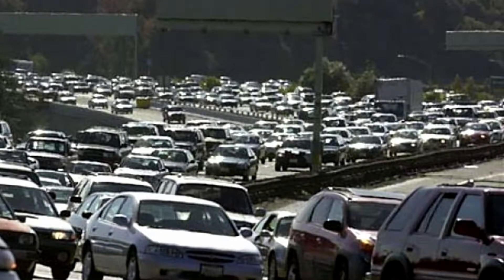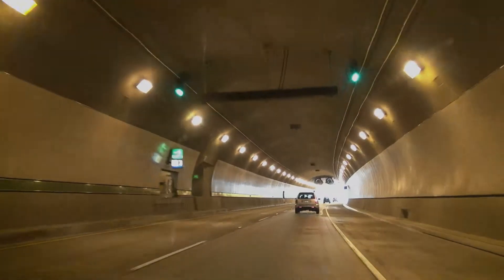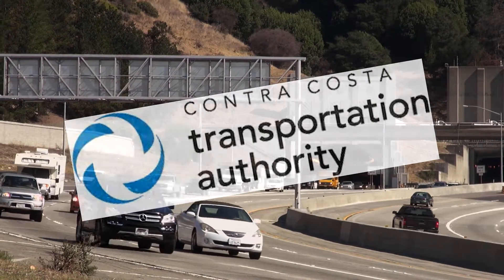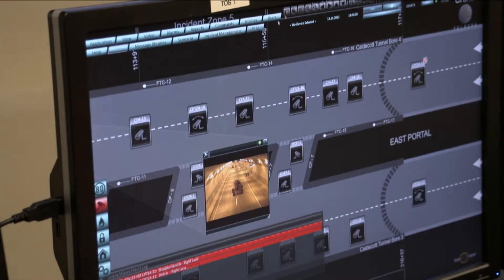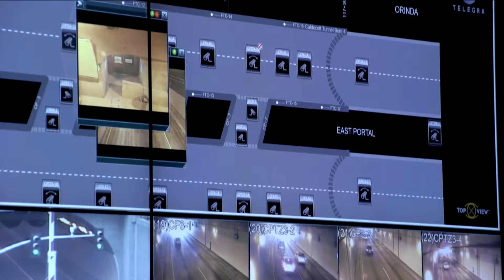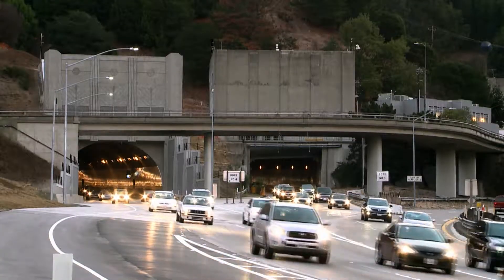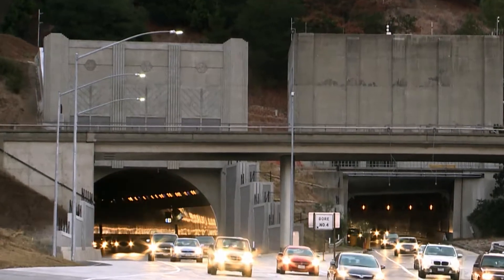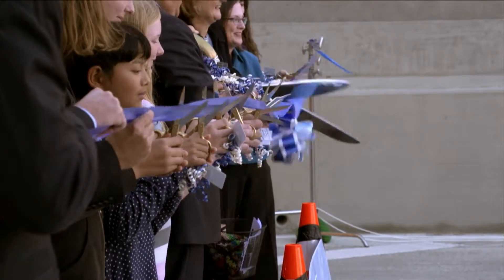Caldecott Fourth Bore, Award of Merit, 2014 MTC Transportation Awards